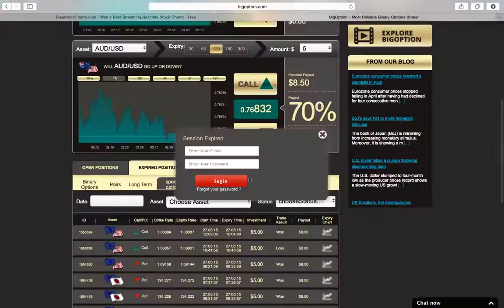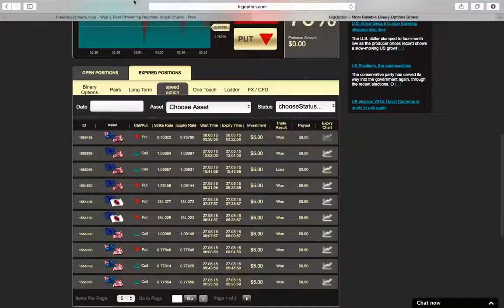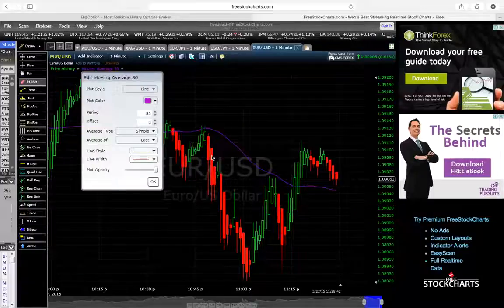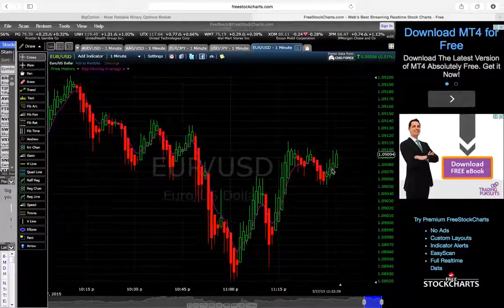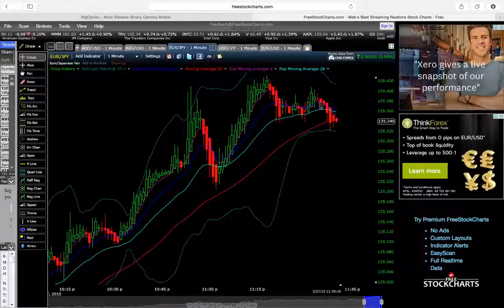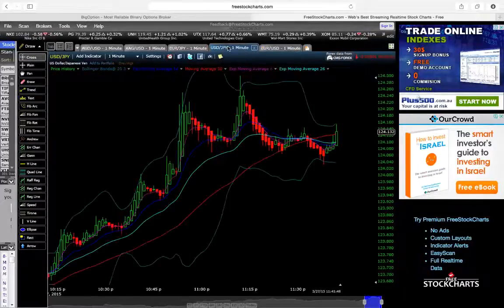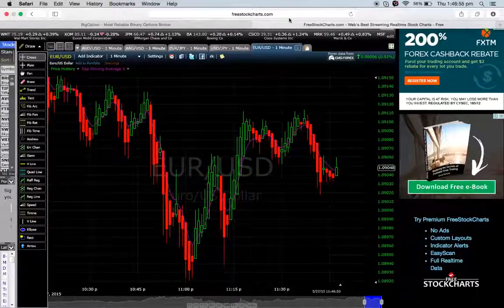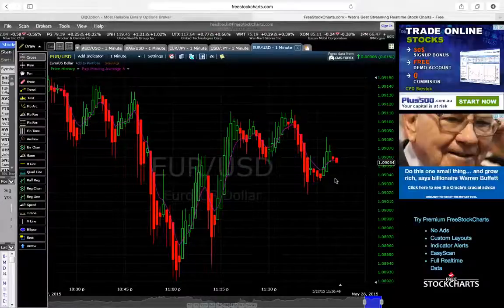90% ITM Simple & Effective Binary Options Trading System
90% ITM Simple Binary Options Trading
90% ITM Simple Binary Options Trading
90% ITM Simple Binary Options Trading
90% ITM Simple Binary Options Trading
90% ITM Simple Binary Options Trading
90% ITM Simple Binary Options Trading
90% ITM Simple Binary Options Trading
90% ITM Simple Binary Options Trading
90% ITM Simple Binary Options Trading
90% ITM Simple Binary Options Trading
90% ITM Simple Binary Options Trading